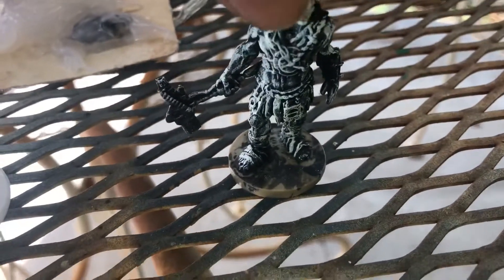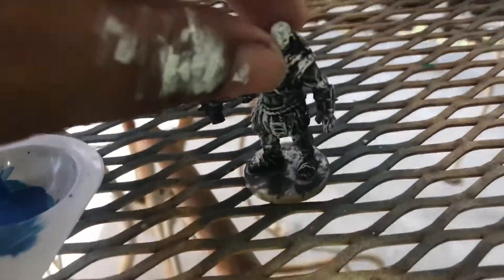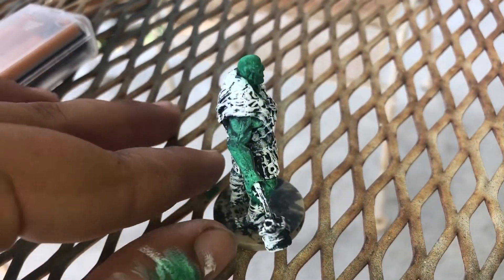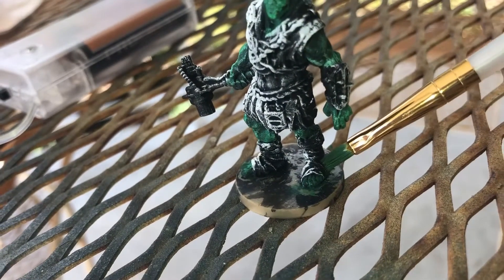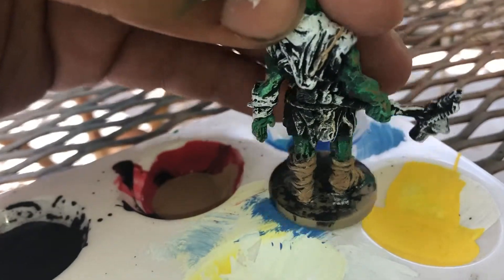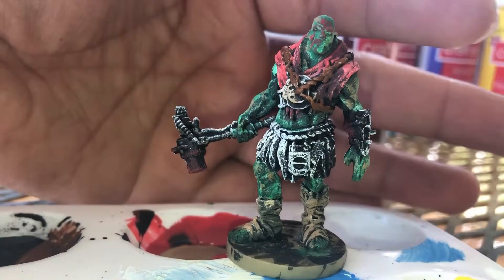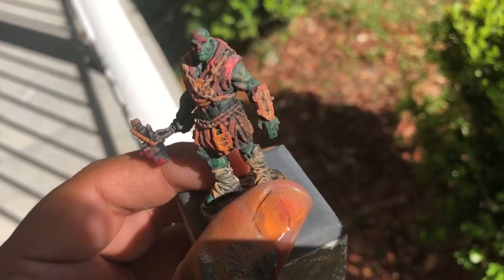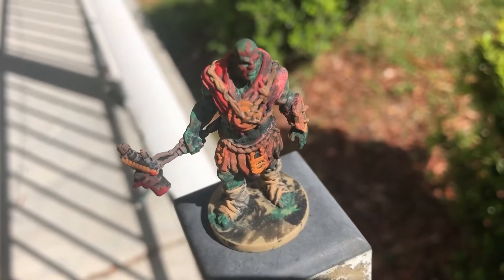Painting: Fallout boardgame mini’s; super mutant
Trying my hand out on painting a super mutant from the boardgame fallout. Watched a couple videos and decided to get into painting mini’s; developing my skills for the first time from level one ha.